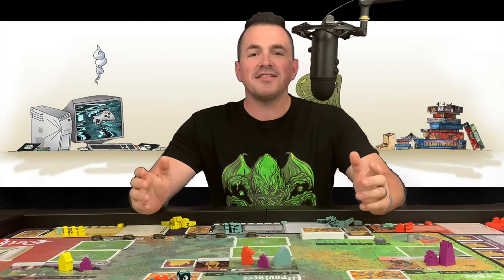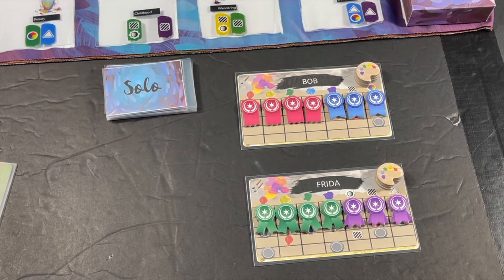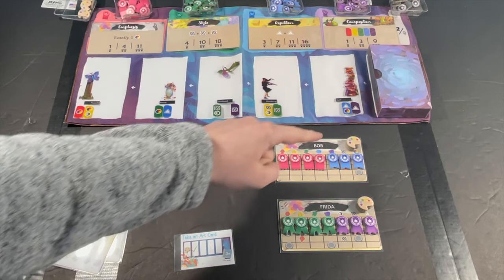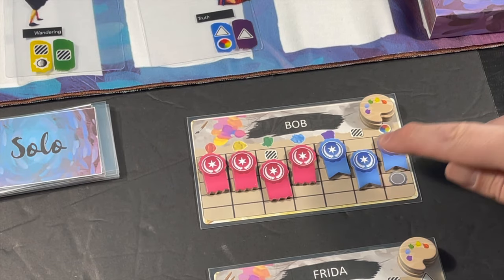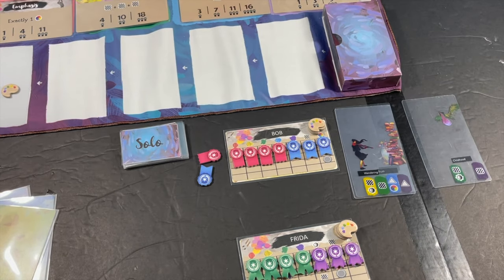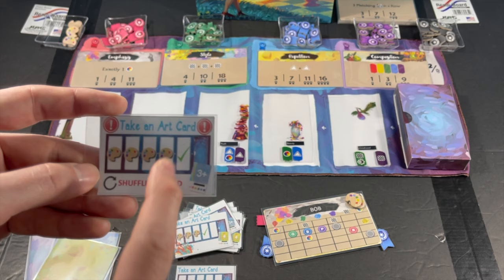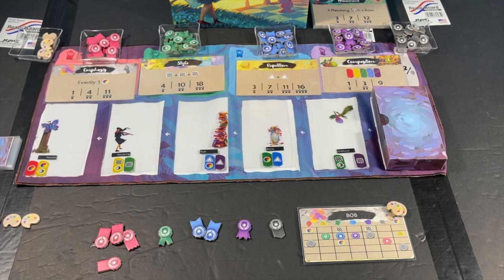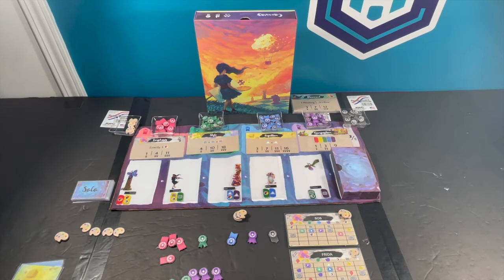How to Play Canvas - Custom Solo Automa - Carolina Gamer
The Carolina Gamer shows you how to play Canvas with this custom solo AI!